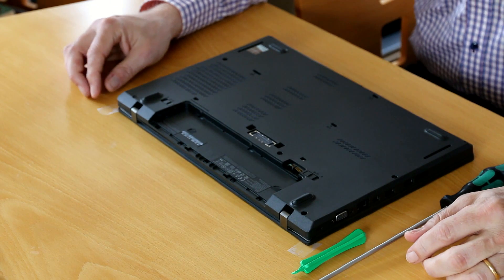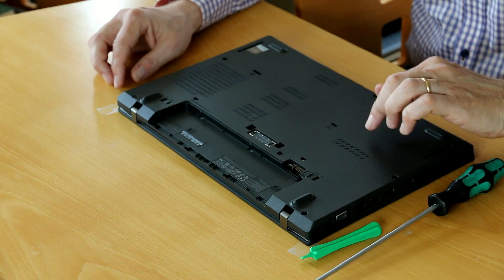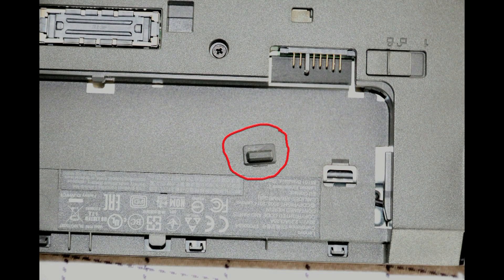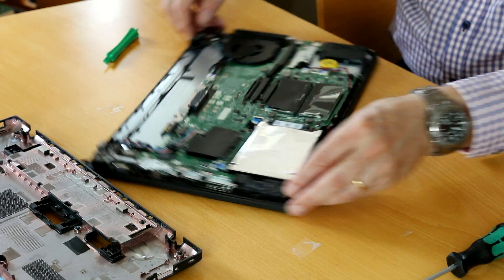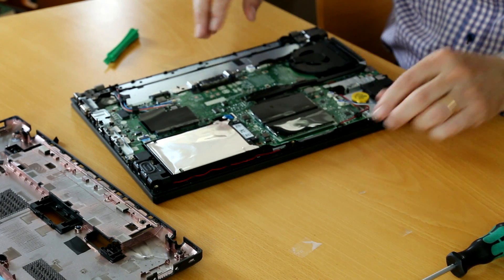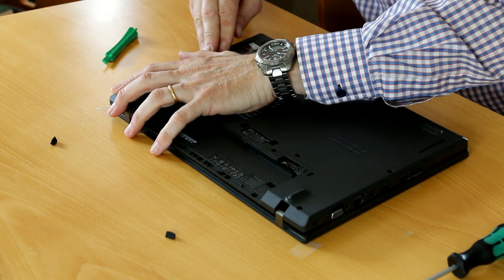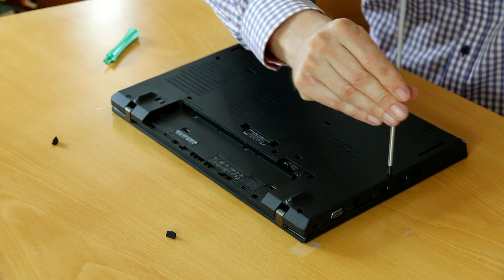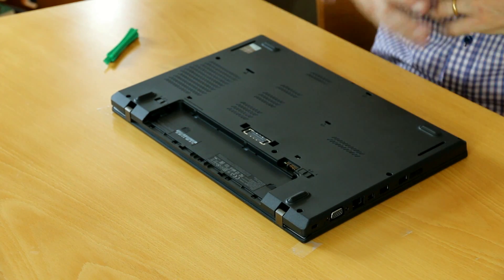Lenovo L450 RAM installation